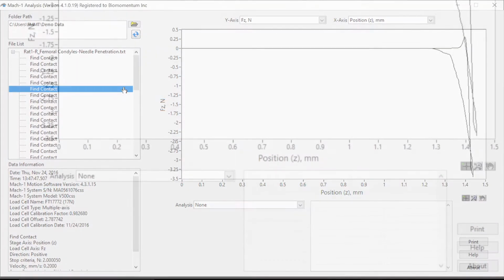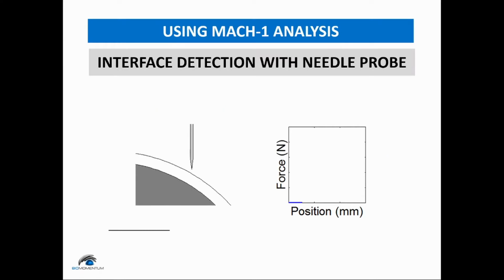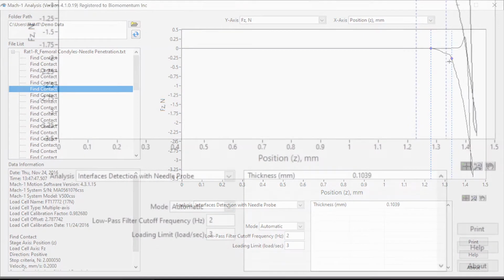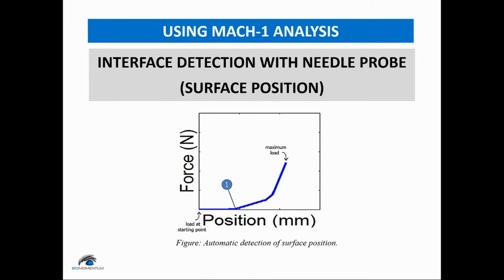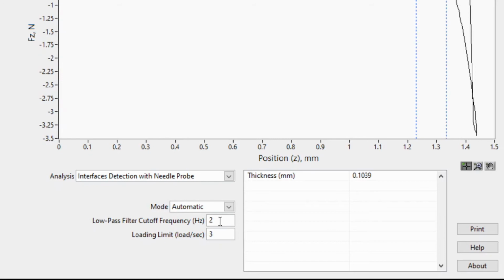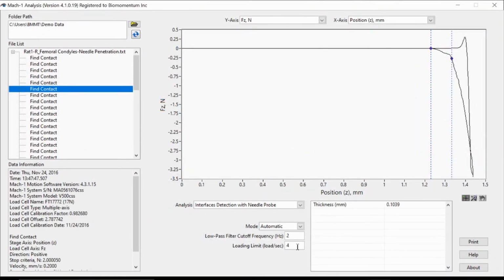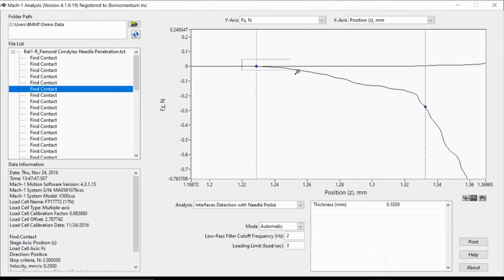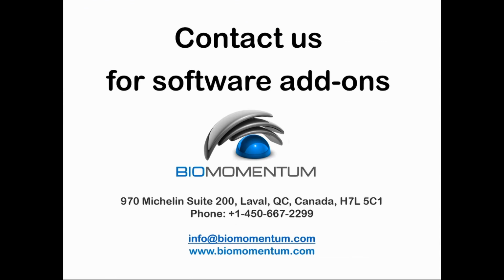Mach-1 Analysis User Manual - Part 10 - Interface Detection with Needle Probe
Since 1999, this unique configurable mechanical tester has helped hundreds of scientists around the world enhance and publish their innovative research activities related to biomaterial, tissues and soft materials. Due to its modular design, small footprint and numerous customization features, this top-of-the-line tester offers the versatility required in cutting edge biomaterial testing labs. It has been designed to be easily upgraded with the addition of motorized stages, load cells and accessories, so it will evolve and adapt constantly to changes in your material research priorities.